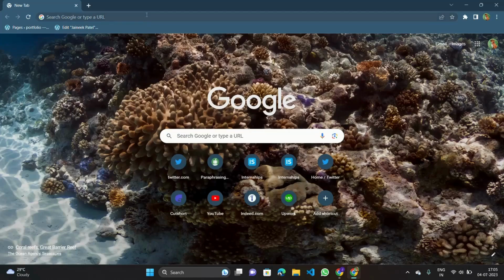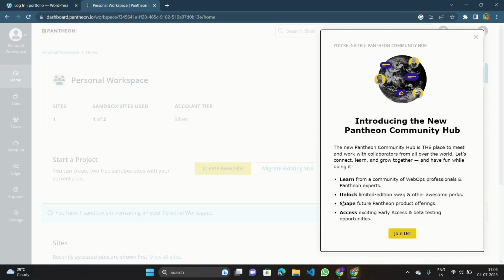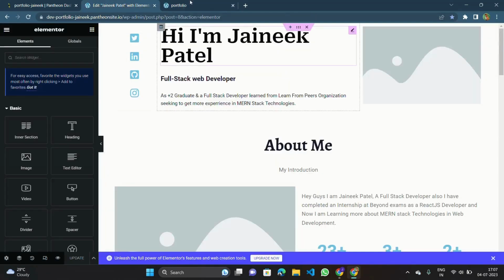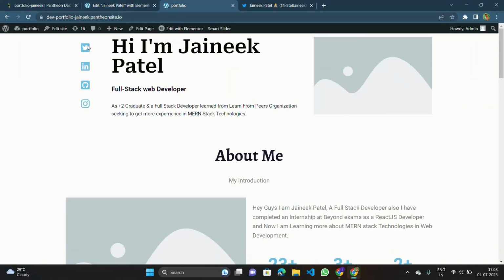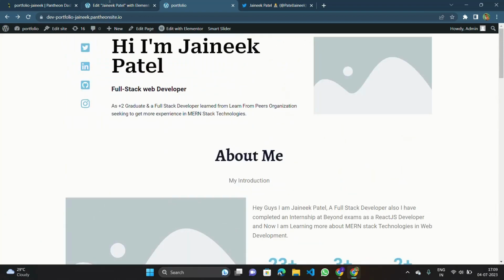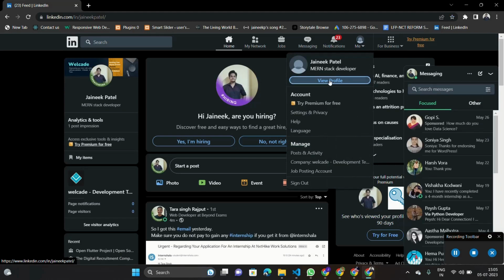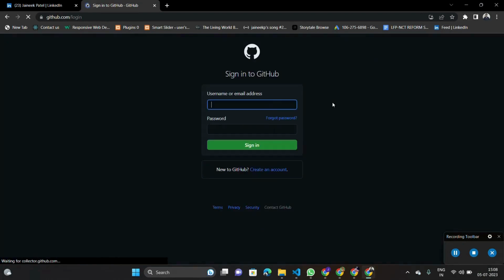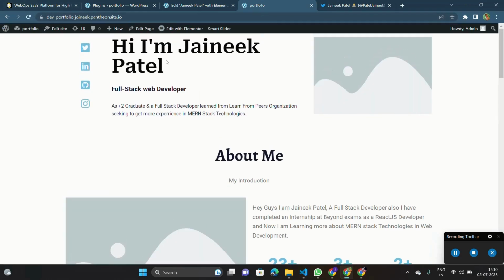WordPress Website Functionality: How to Add Links on Your Site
Learn how to add links on your WordPress site in this step-by-step tutorial. This video will cover everything you need to know, from creating links to formatting them correctly.